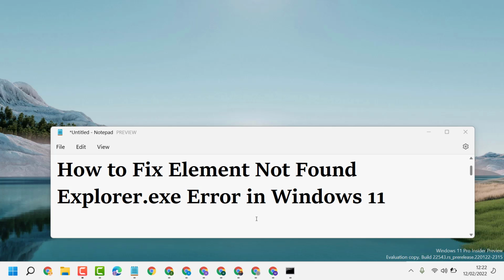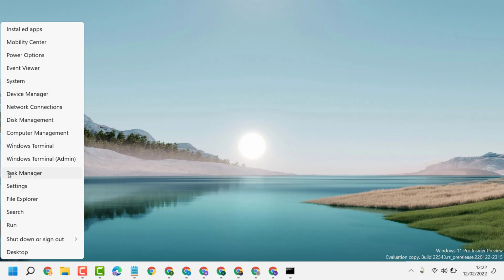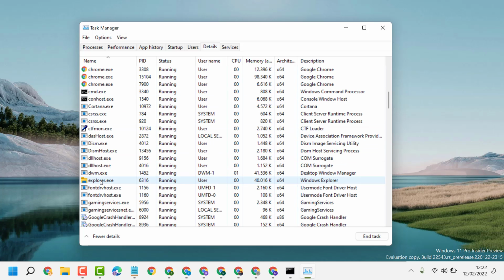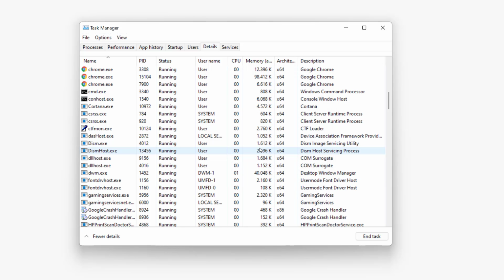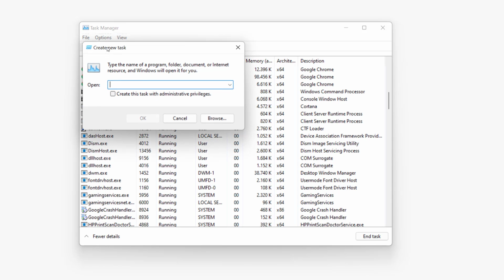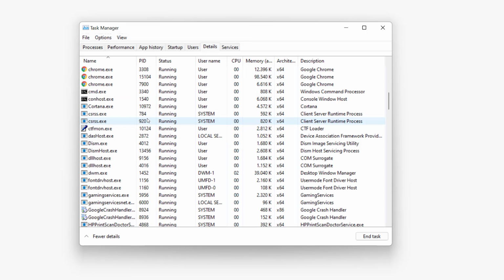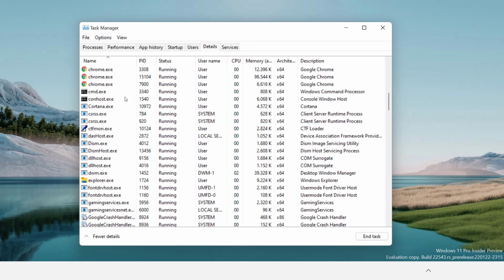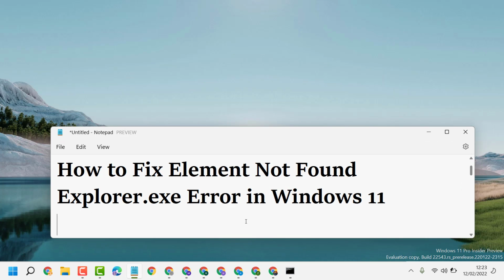How to Fix Element Not Found Explorer exe Error in Windows 11